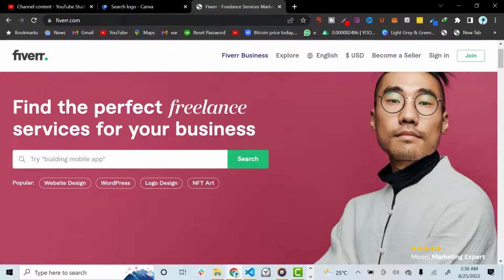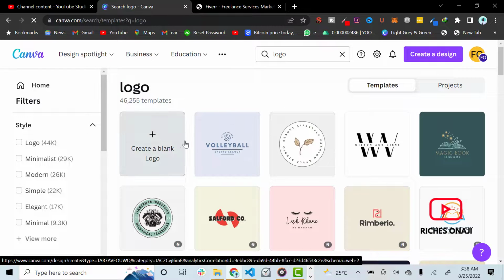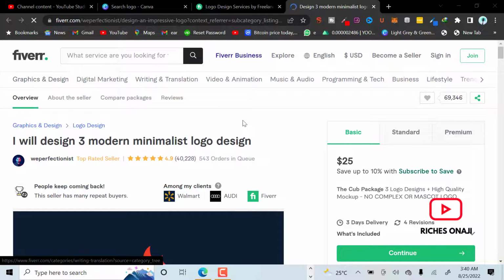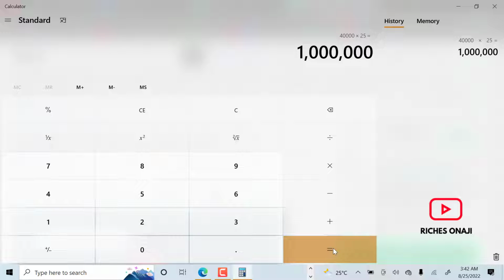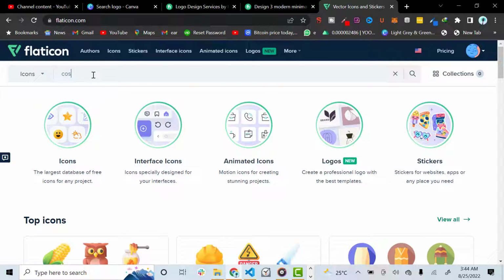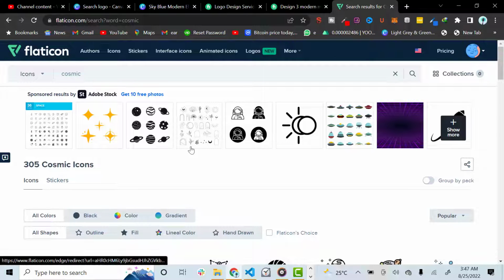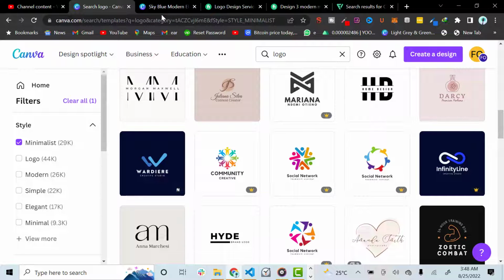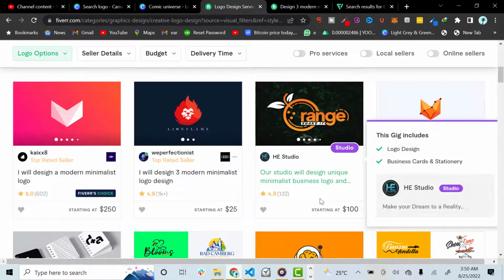Make money online: 1000$ selling graphic designs with Zero experience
Hey guys in this video you will learn how to make money selling amazing Graphic designs